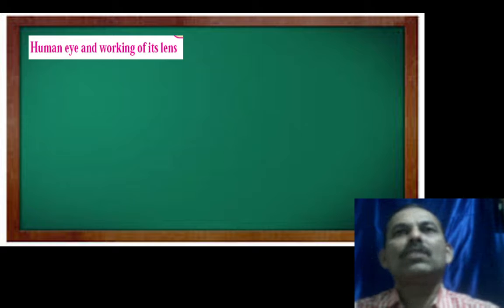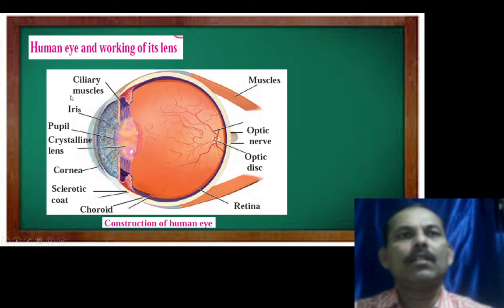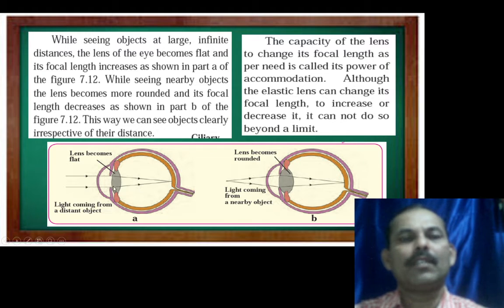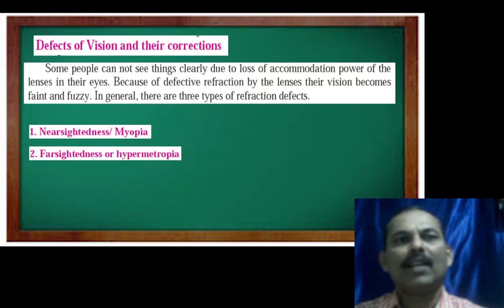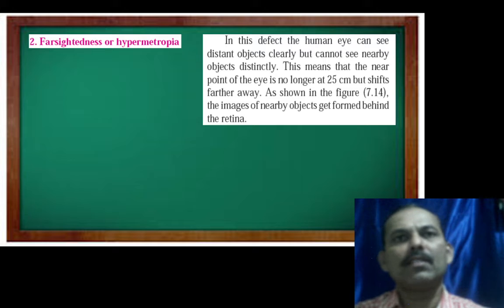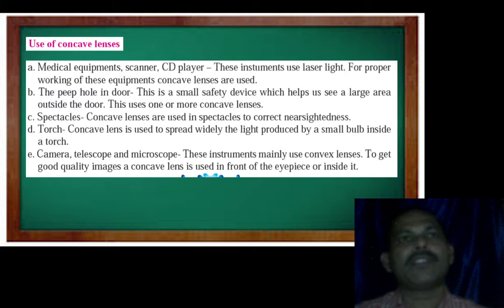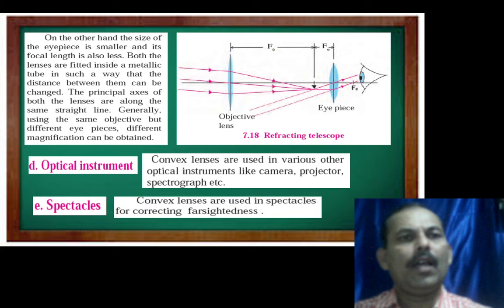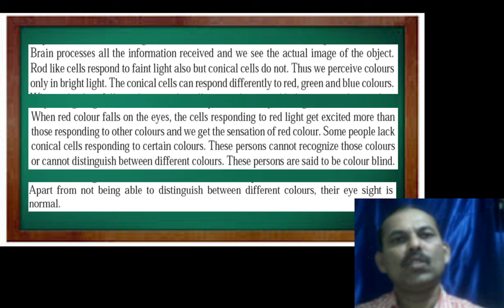10 th -science - LENSES (2)